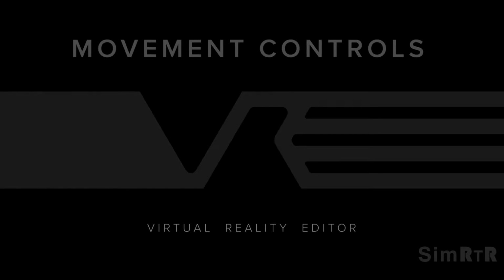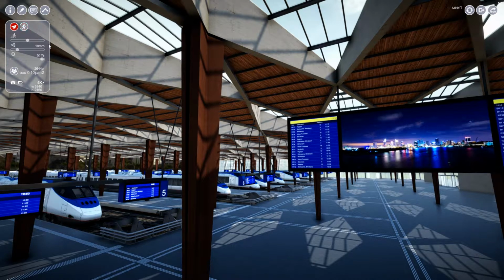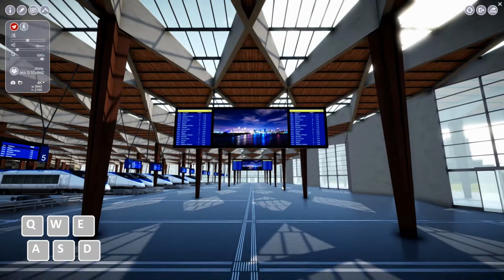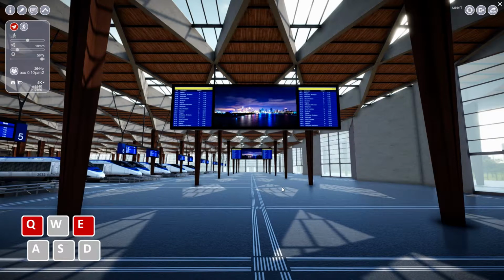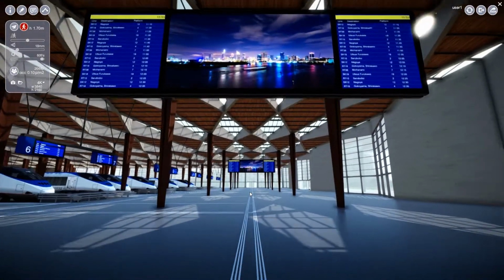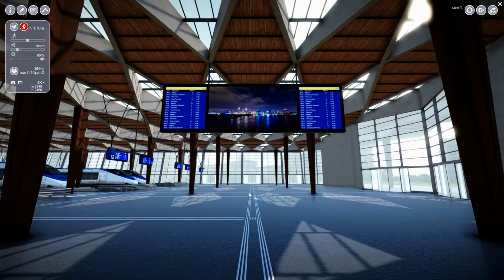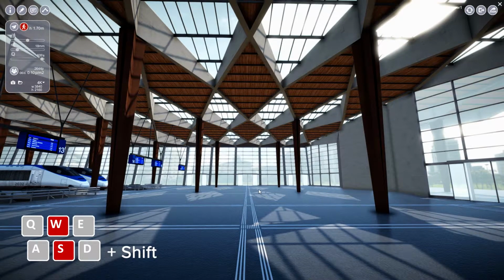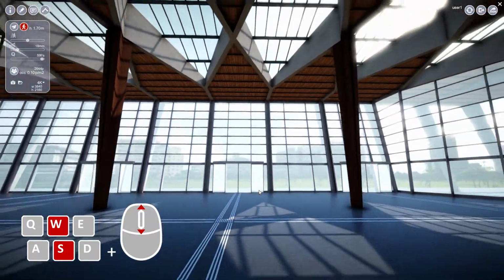VRE Tutorials 3 - Movement controls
Learn the different ways for moving around the model in the VR Editor. Use the keyboard or/and the mouse, and double click to fast reach anywhere in the model.

The Virtual Reality Editor (VRE) is an online platform that allows multiple users to simultaneously edit and review different design options in a 3D model environment with render quality.